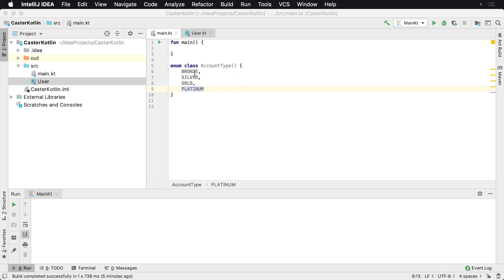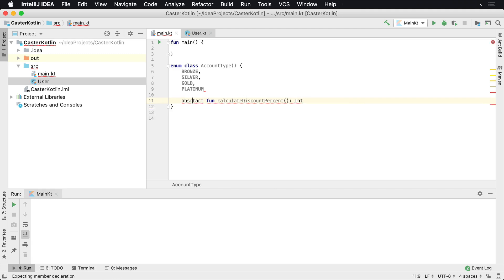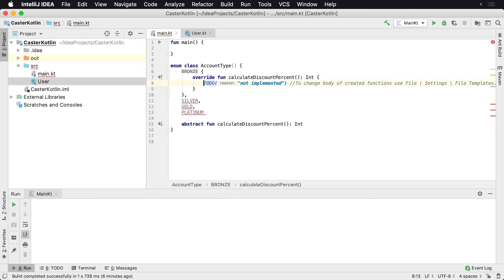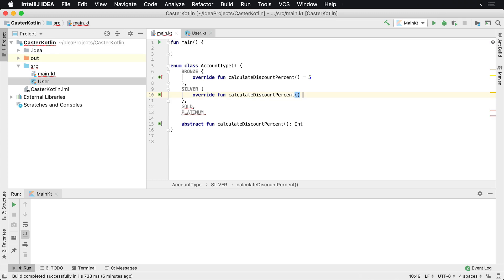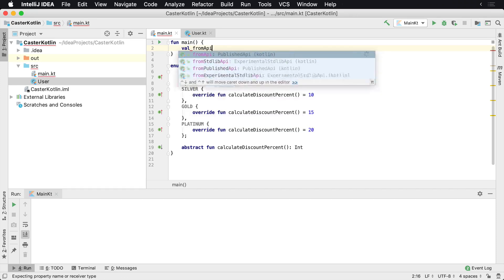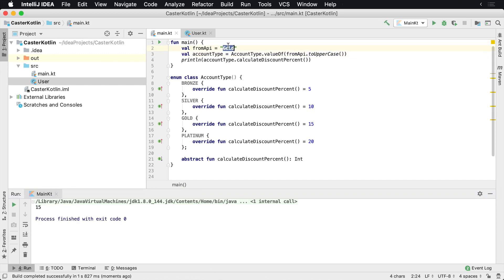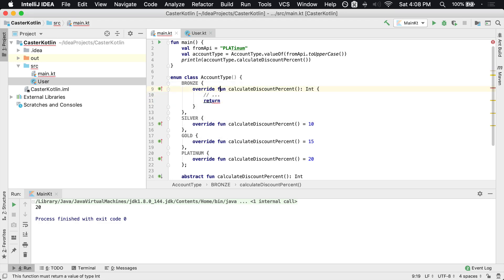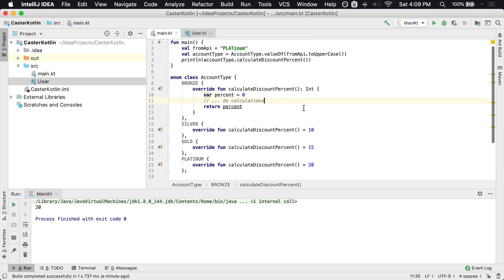How to Create Abstract Functions Inside of a Kotlin Enum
In this lesson, you'll learn how to create functions inside of your enum values with abstract functions.